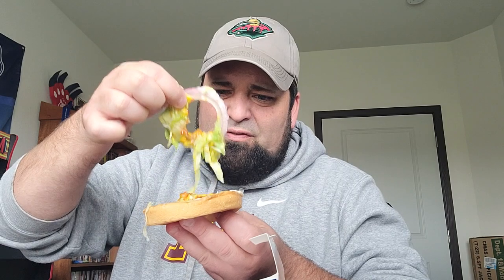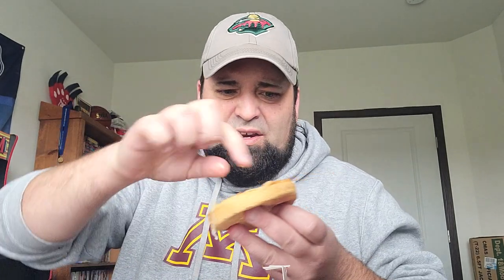Tuck Tries the Culver's CURD BURGER! One day only offering!!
It started as some sort of social media "joke", but Culver's got REAL, and for one day only, released the "CURD BURGER" in Mid October of 2021! As a cheese curd aficionado, you KNEW this was Tuck-bound to happen! ENJOY!!!